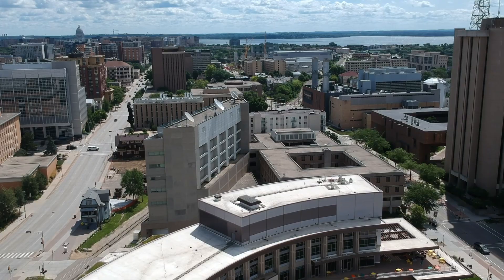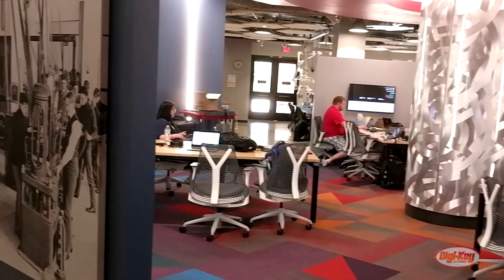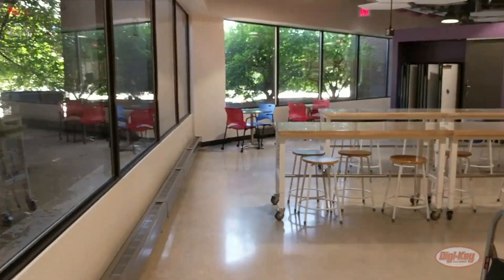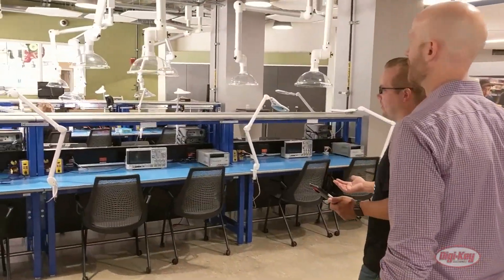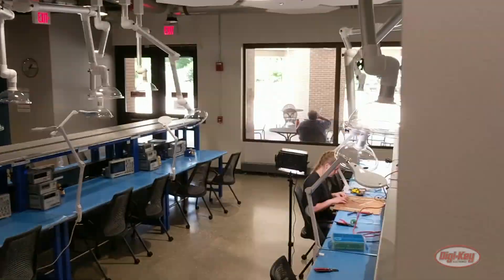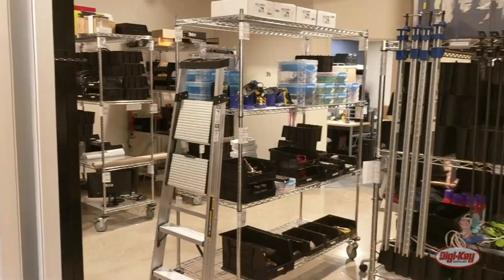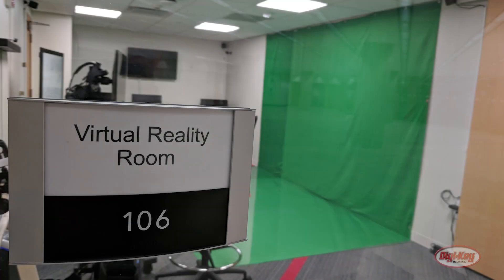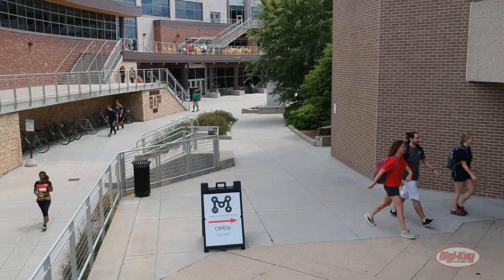University of Wisconsin Madison Makerspace Tour | Digi-Key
Digi-Key's Kevin Walseth gets a tour of the U of W Madison makerspace.